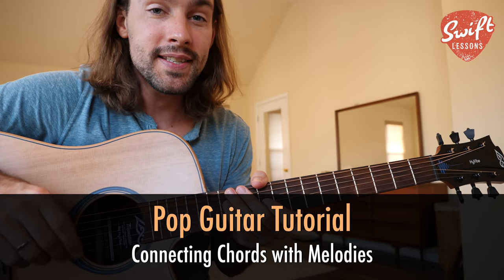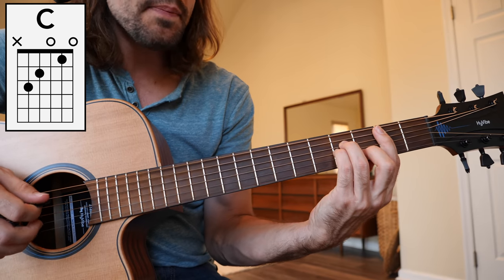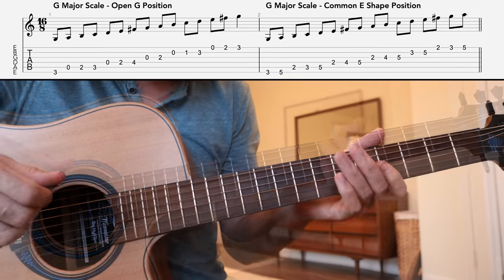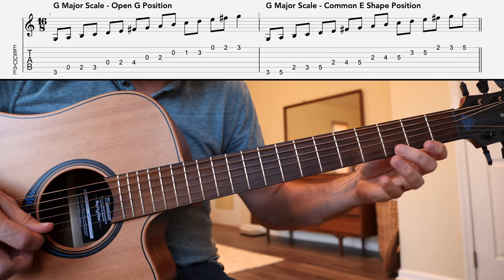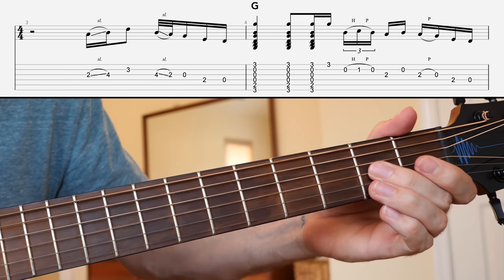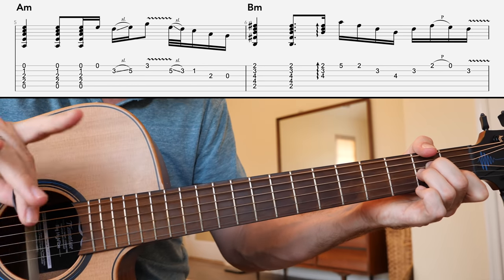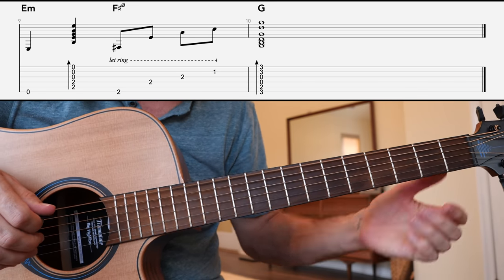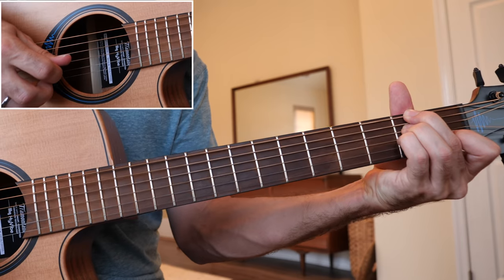How to Connect Chords, Licks & Melodies - Pop Guitar Tutorial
An Essential Pop Guitar Tutorial breaking down how to combine licks and chord progressions. Gain access to TABS, exclusive tutorials and other awesome supporter perks

Hello friends,
Welcome back to Swiftlessons for another beginner friendly guitar tutorial. One hallmark of an experienced guitarist is the ability to combine rhythmic and melodic elements. In today's session, I'll break down how to perform each chord triad in the key of G major and how to tie those shapes together with useful licks. Let's get started!

Navigation:
0:00 - Demonstration
0:40 - Chords in the Key of G
4:15 - G Major Scale Positions
7:00 - Practice Routine

Equipment:
LÃG Hyvibe Acoustic Guitar